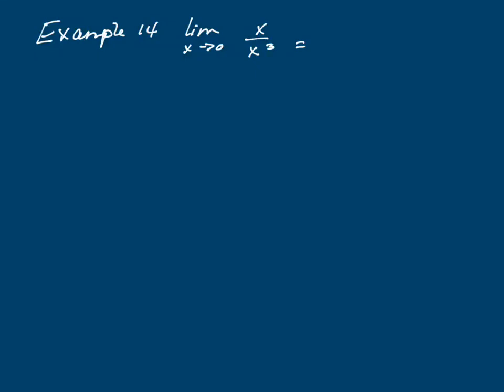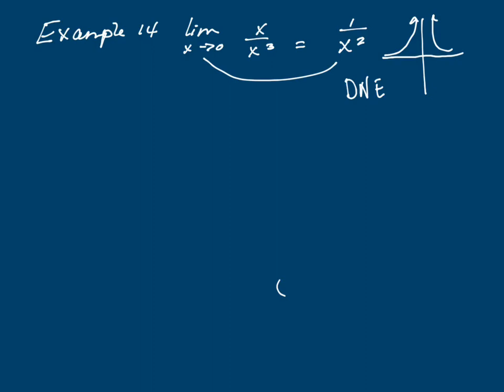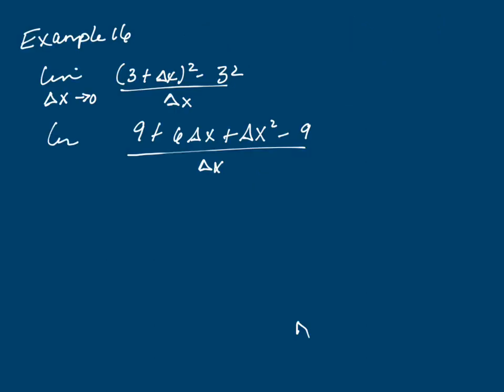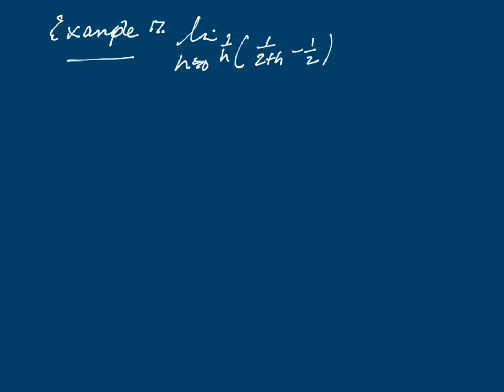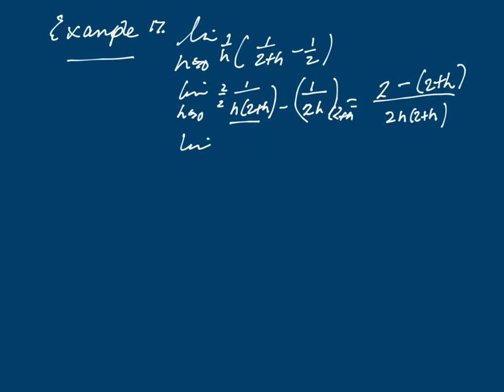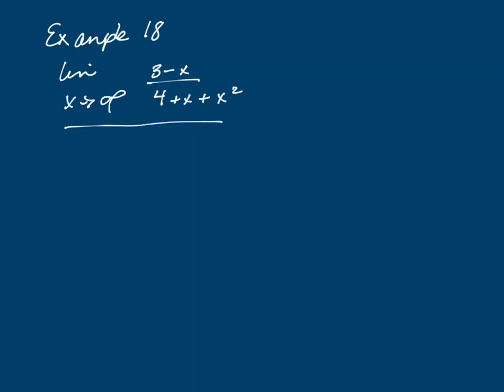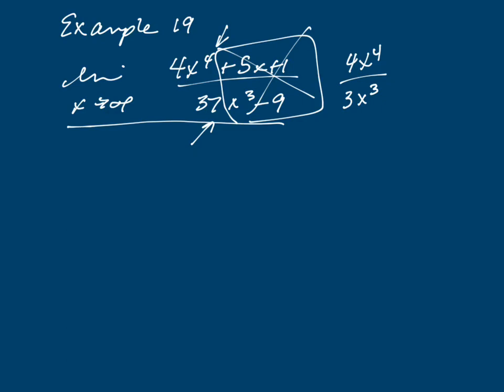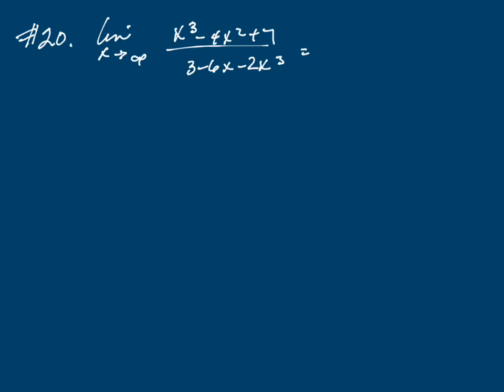R17 Notes #14-20